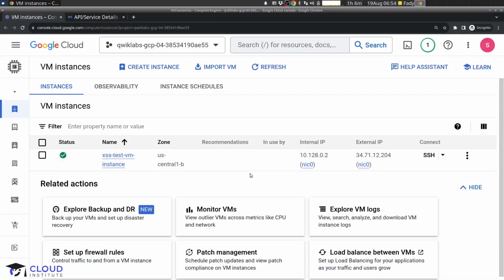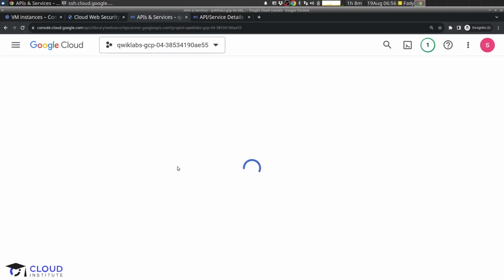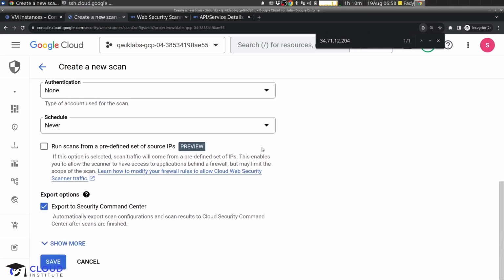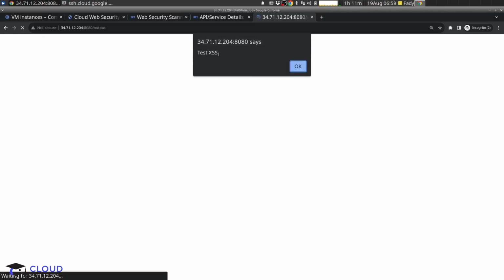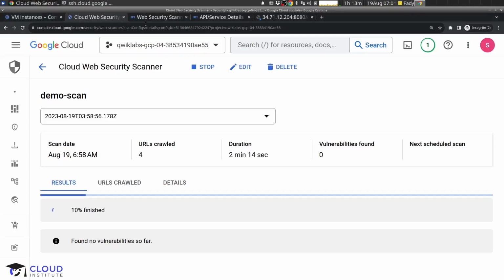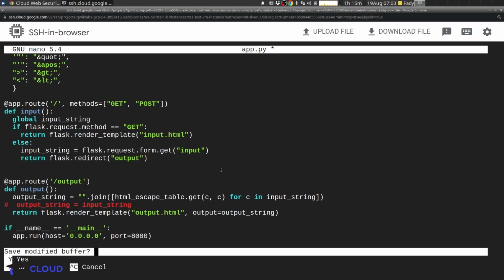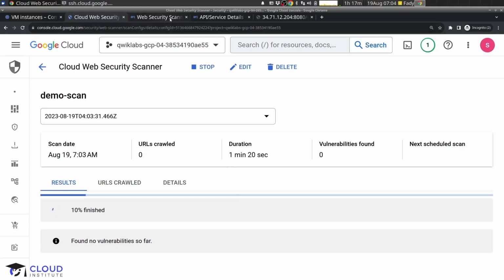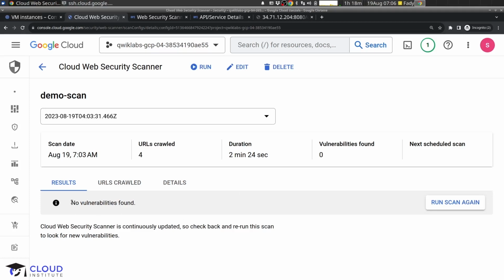Tutorial: Securing Applications in Google Cloud | Cloud Institute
As we finish looking at Professional Cloud Security Engineer from GCP, we close with a tutorial on securing applications within the system.